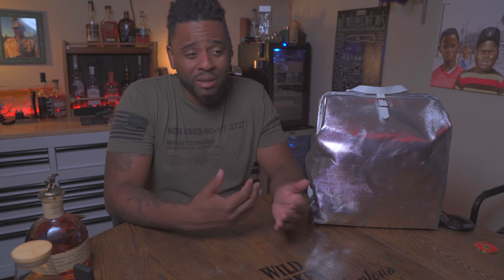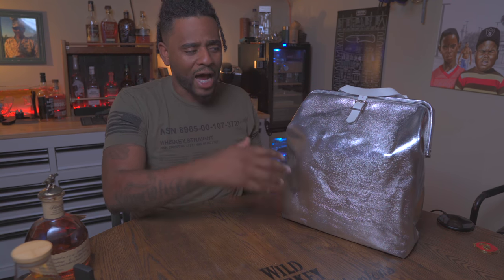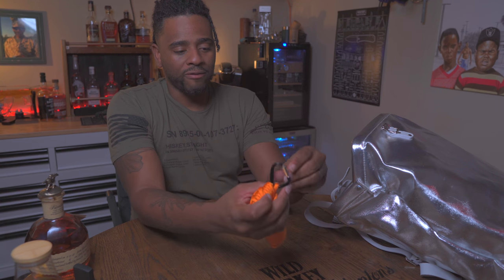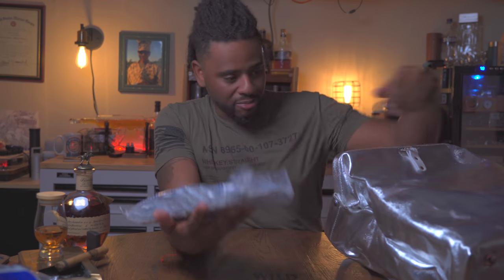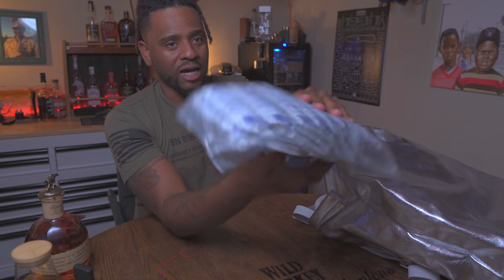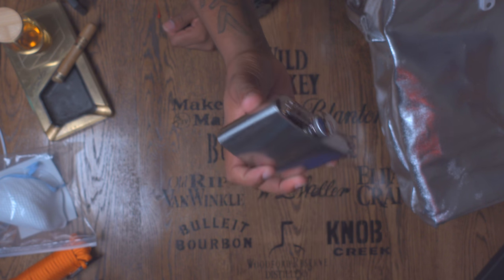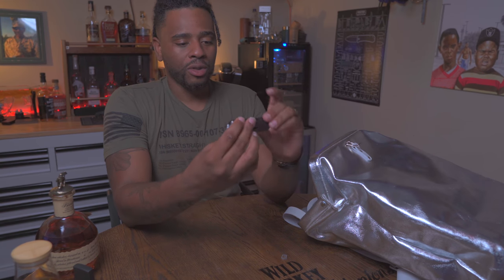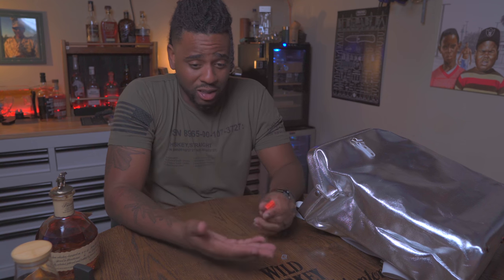A Fireproof 3-Day Emergency Bag? Can it take 700 degrees of heat?? $$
Check out the Prepster Advanced Fireproof Backpack | 3-Day Emergency Kit

00:00 Intro
01:06 Bag first look
01:28 Bag Specs
01:37 Why Own this Bag?
02:31 Outside of Bag
03:46 Opening the bag
04:20 Bag Contents
25:04 Fire Test
28:20 Results
28:56 Price
29:03 Solar Panel
30:28 Items after the Burn
33:15 Recommendation and Final Thoughts